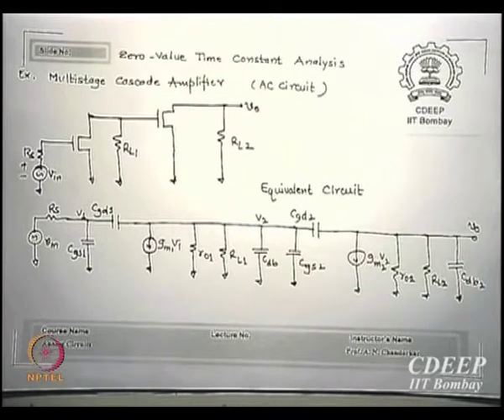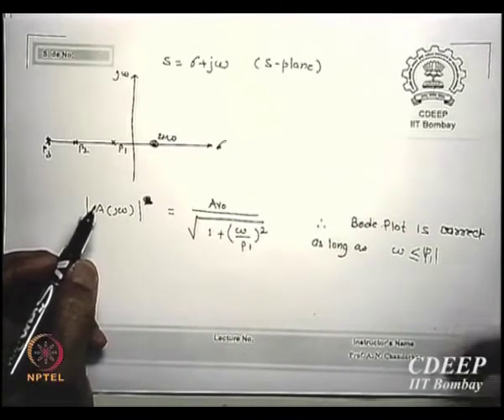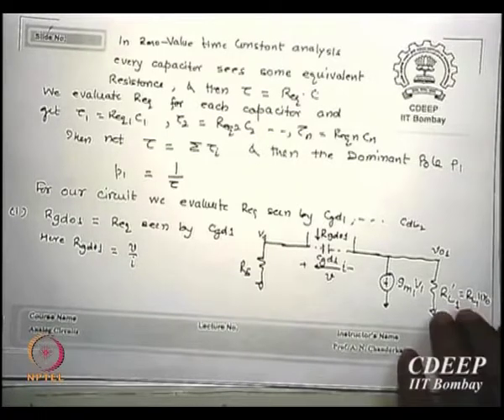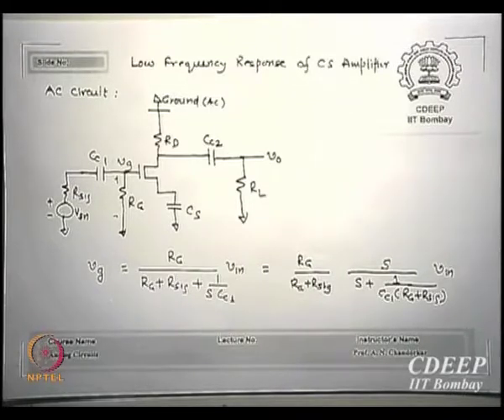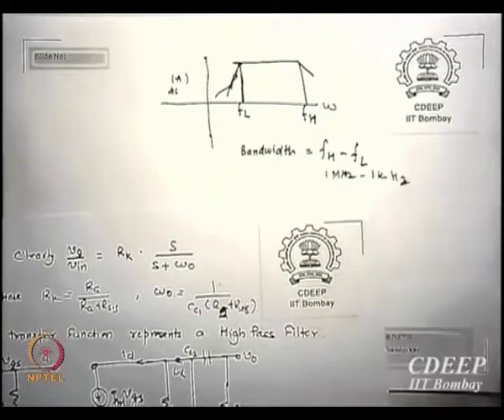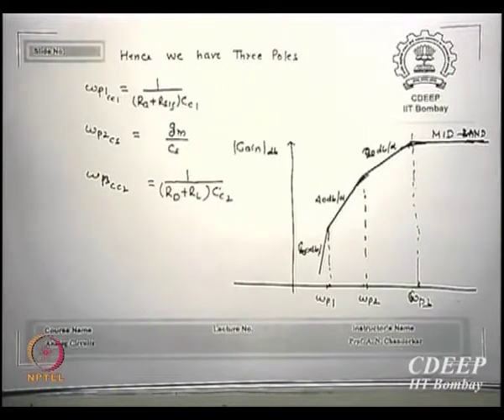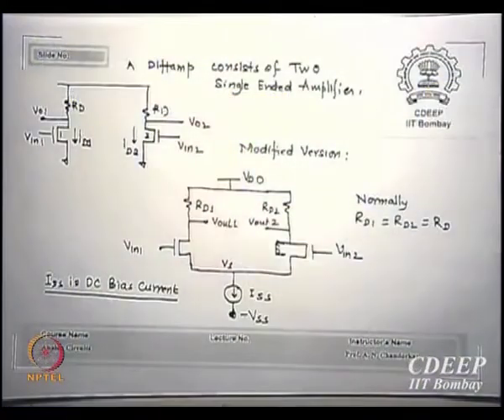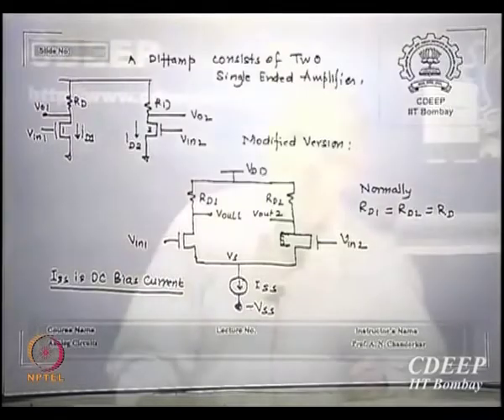Frequency Response of Amplifier